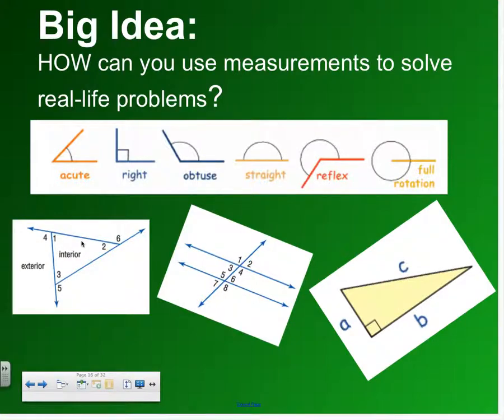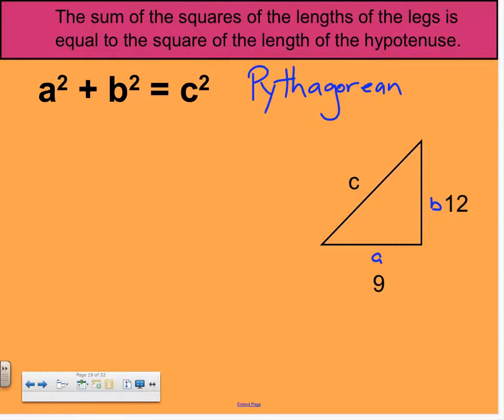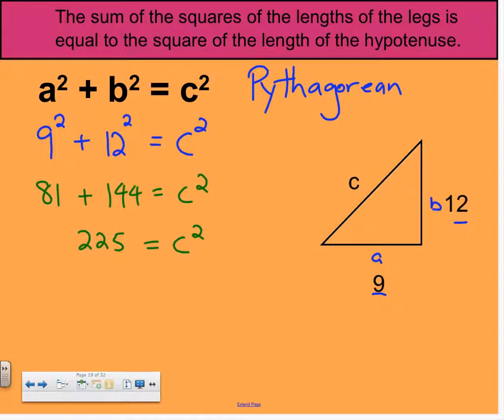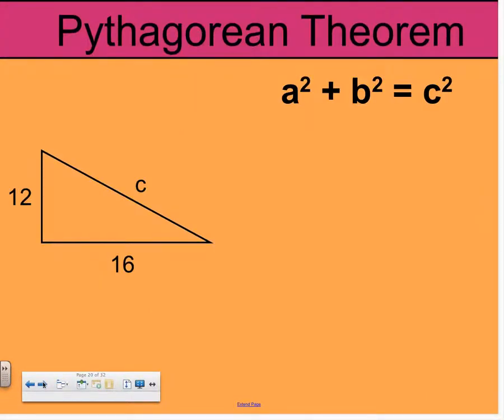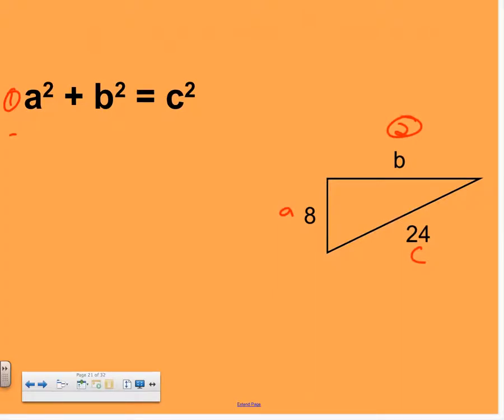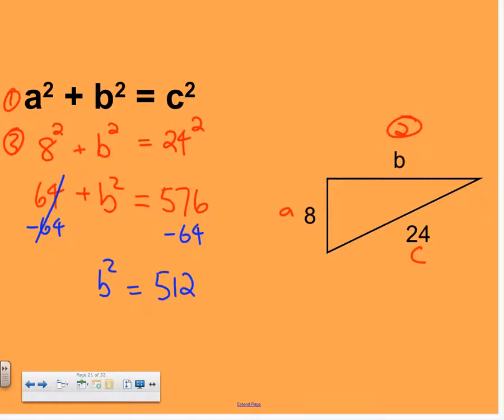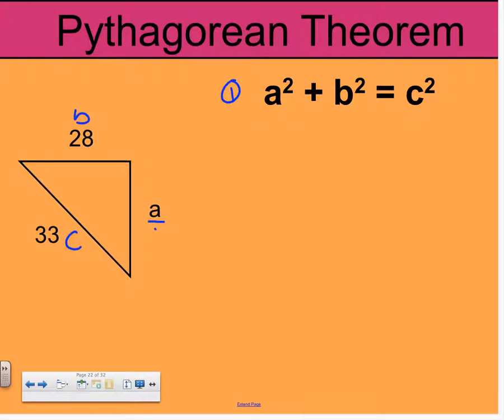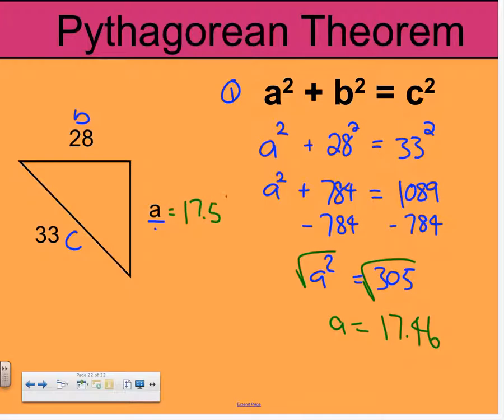Chapter 5 Lesson 5 - The Pythagorean Theorem - Examples 1 & 2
Use the Pythagorean Theorem to find the length of a side of a right triangle when you know the other two sides.